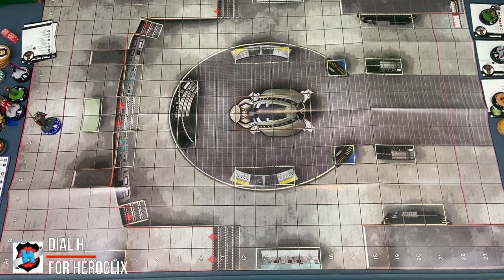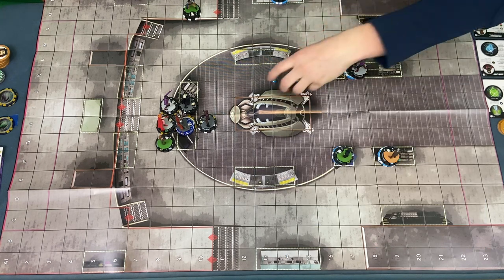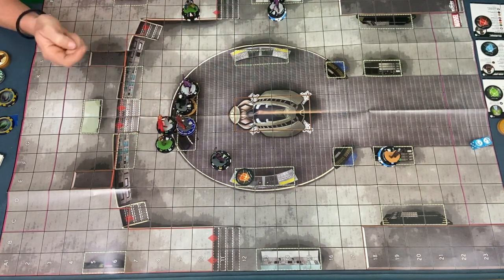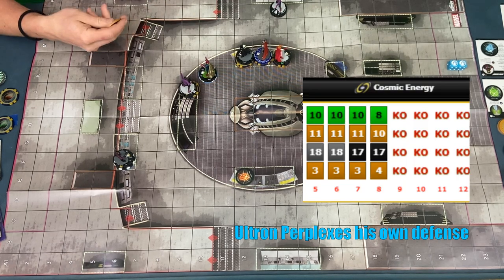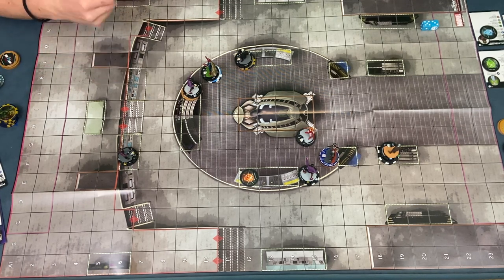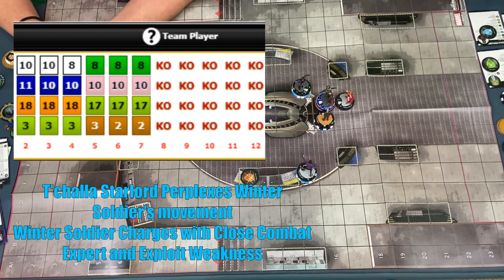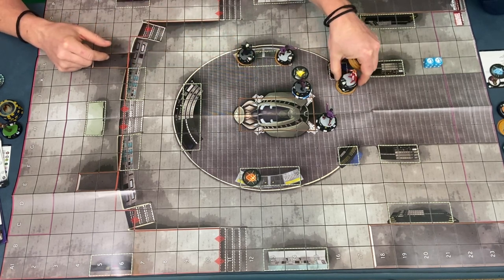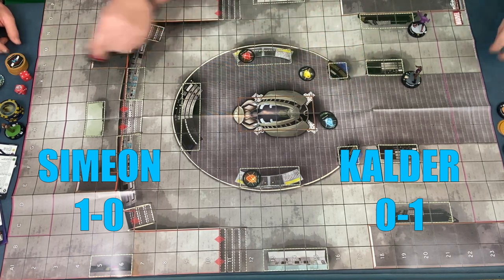Dial H for Heroclix Marvel Studios Disney+ Sealed Game 1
Join Kalder and Simeon as we go head to head in a sealed game  of the upcoming Heroclix set Marvel studios Disney+ and stay tuned as we will be building and playing sealed games with everything we unbox!

If you enjoyed this video consider checking out some of our other content: